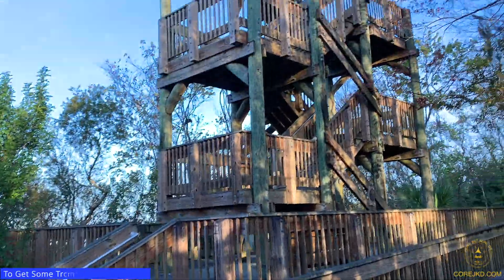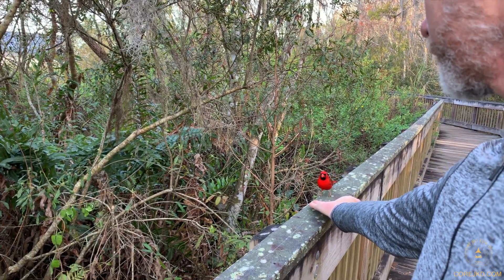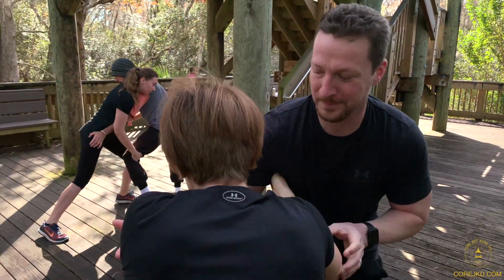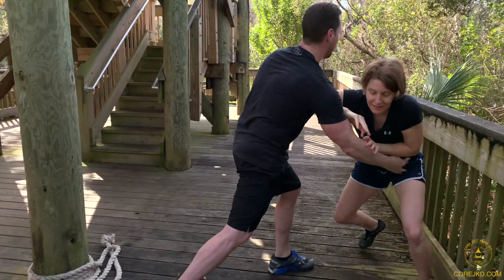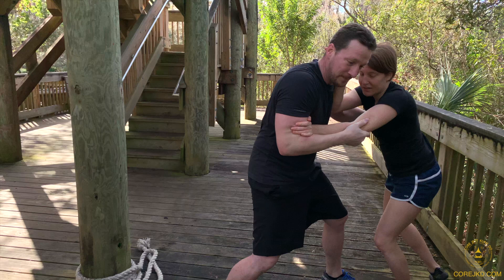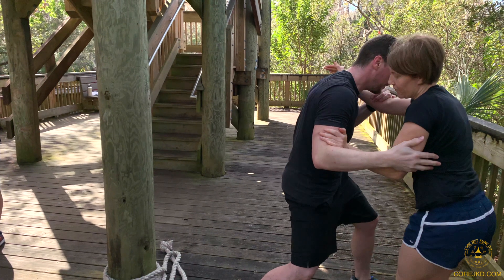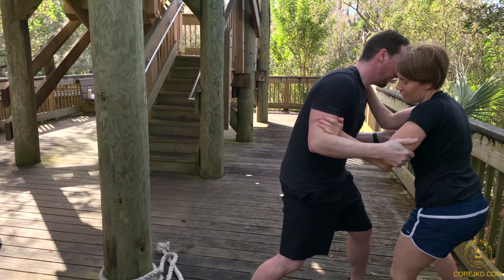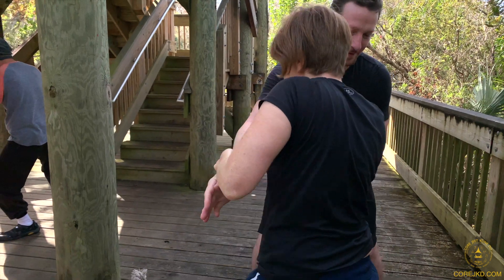We Train Anywhere—Clinch Flow Technique Breakdown—Core JKD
Ming takes you on a trip for location shooting Core JKD's next short film. While there, he and the crew take in some clinch range conditioning training and a little bootcamp. He also breaks down the fine points of techniques in Ohm vs Chad in the clinch.

Core JKD is on Patreon with bonuses for different levels of participation to help support Core JKD and Ming Effect Productions in producing higher quality content for you and helping us shift to a full time production schedule. If you'd like to help us, please visit the link above. And, thank you!